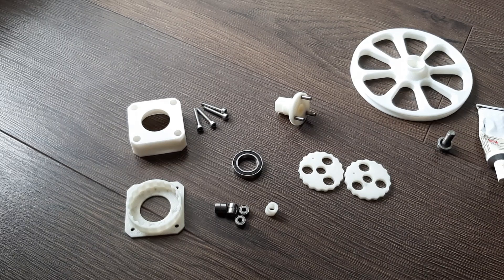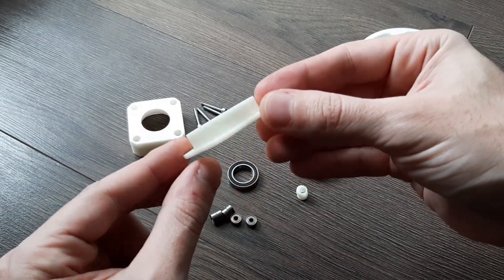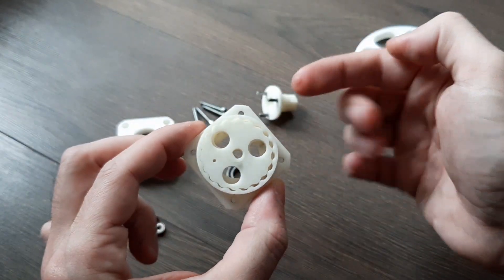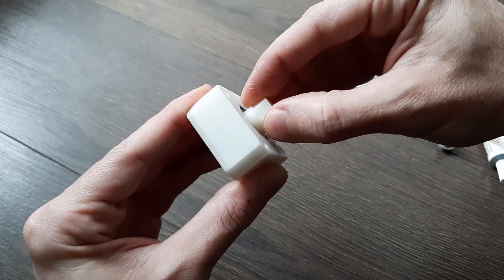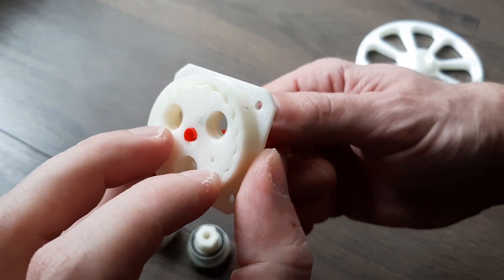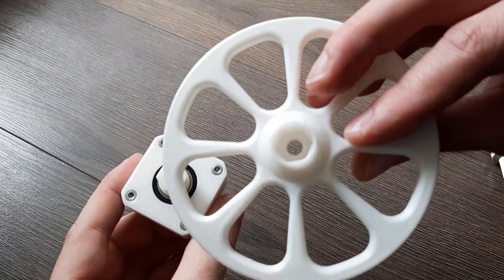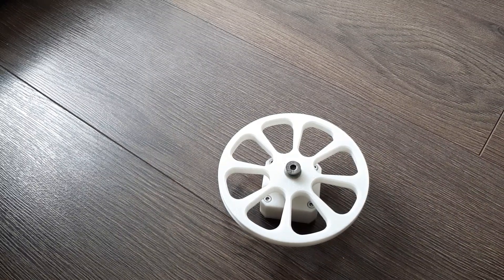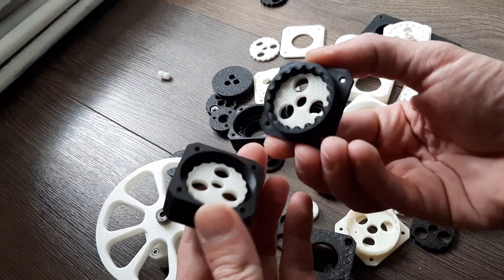Cycloidal Drive - 3DPrintingAge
Compact cycloidal gearbox 3d printed in ABS.Support